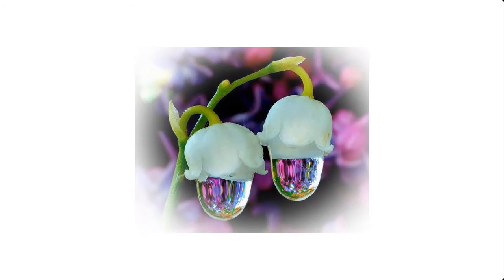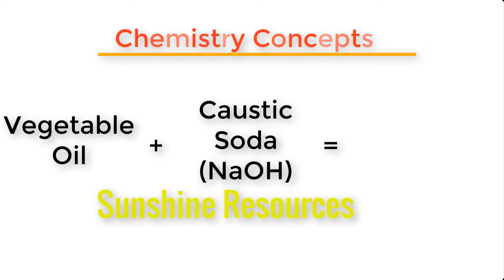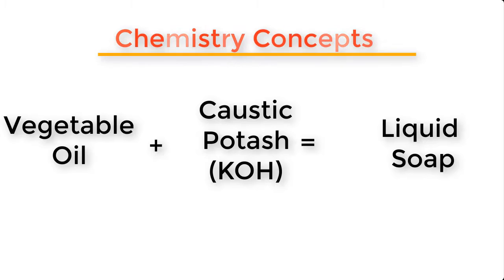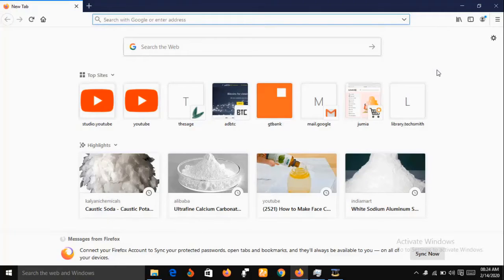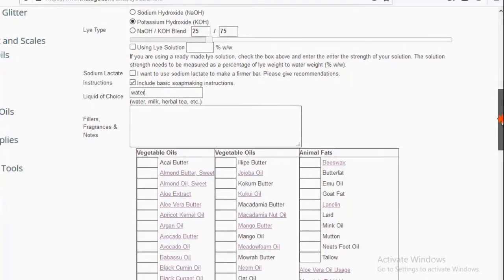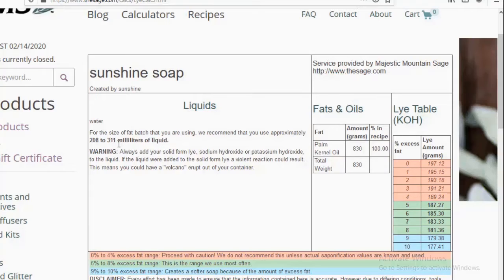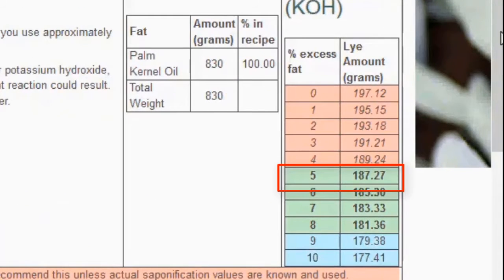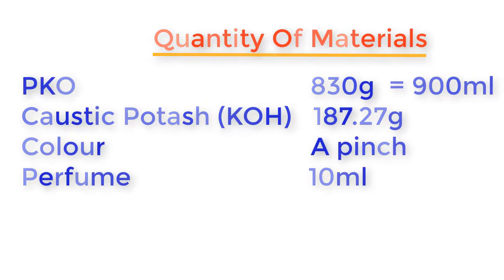How to Make Liquid Soap With Vegetable Oil and Caustic Potash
This video will show you how to make Liquid Soap with Vegetable oil and Caustic potash